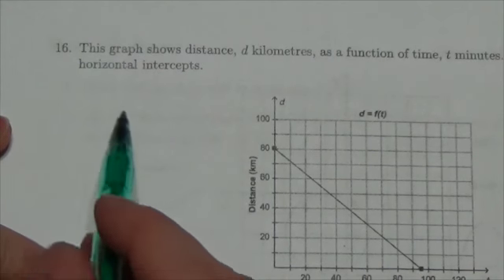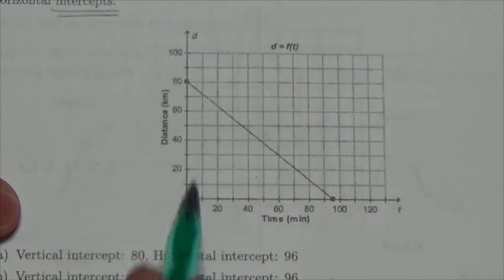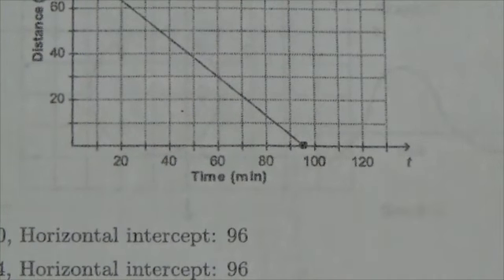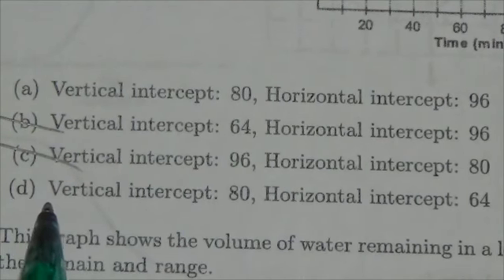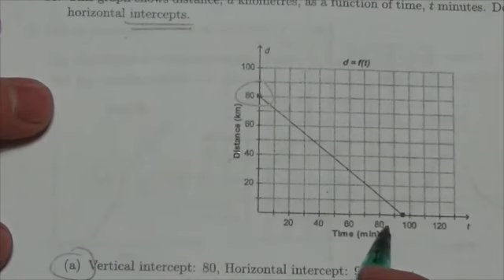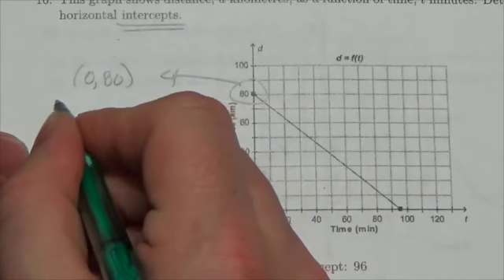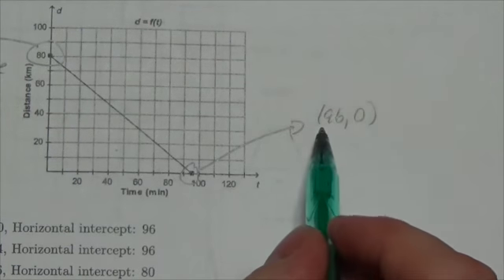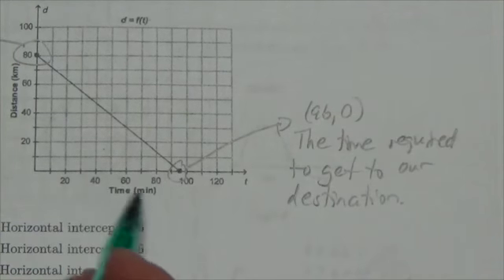Math 10C Relations Review MC#16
This video is about determining the intercepts of a linear graph.